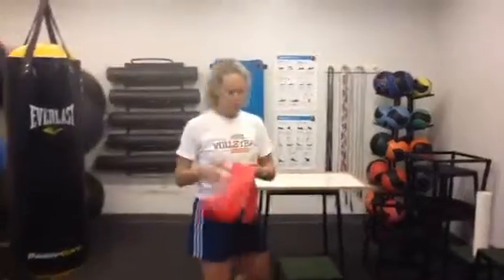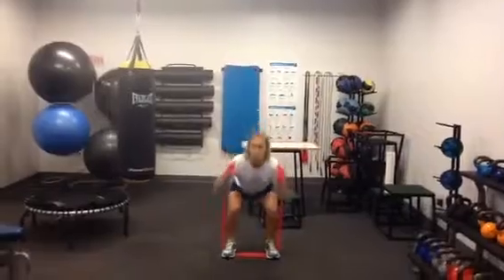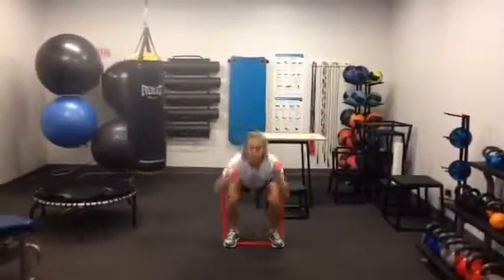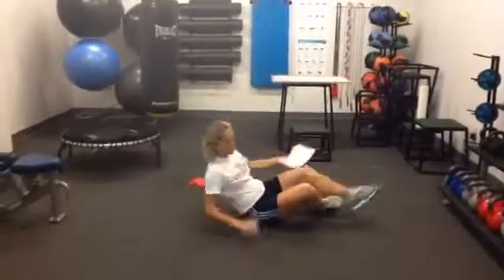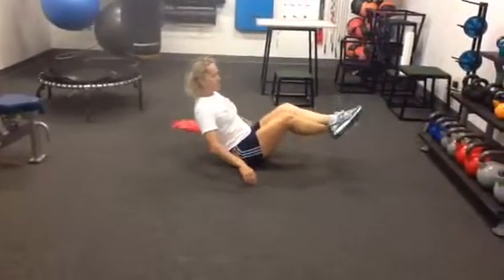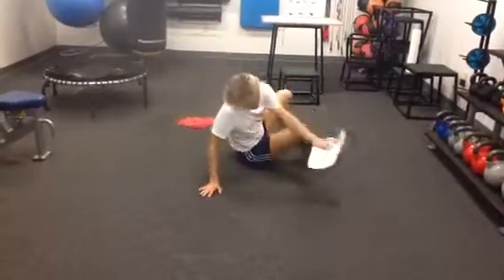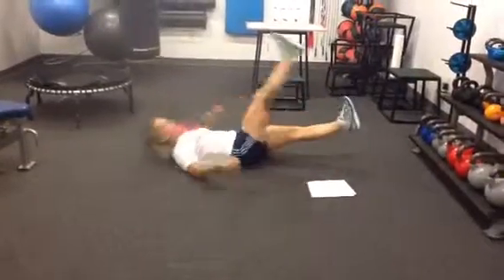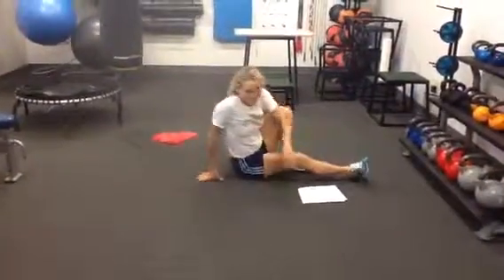Alternate workout-squat tubing and core